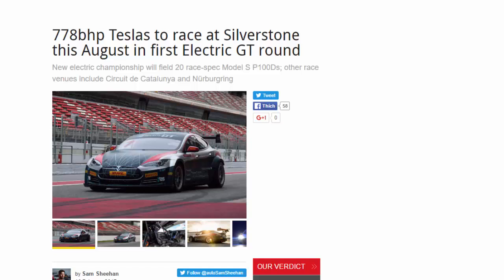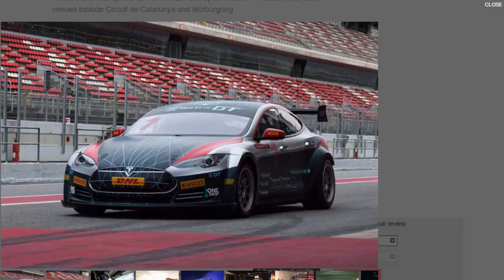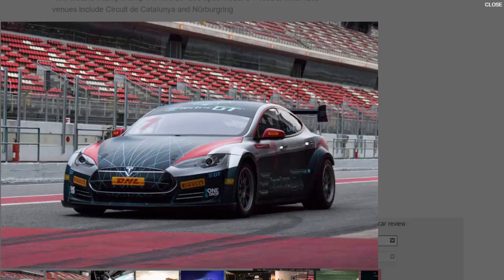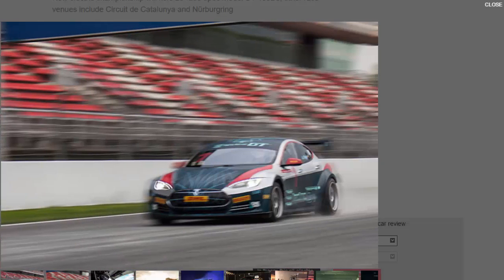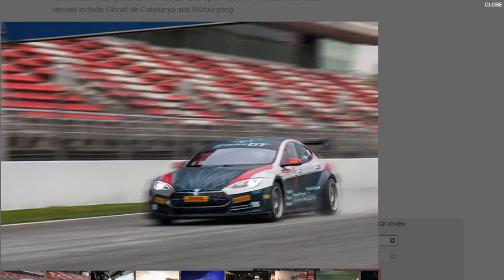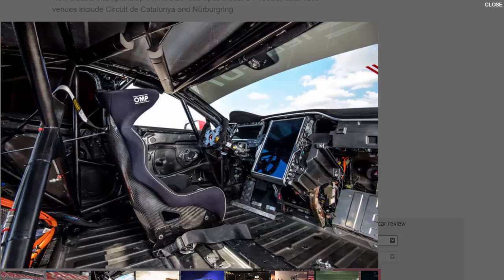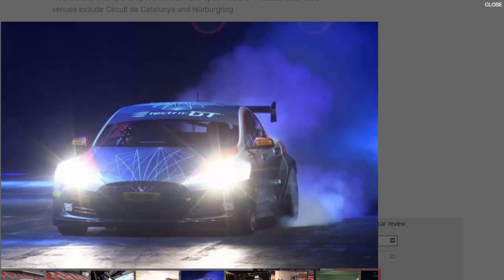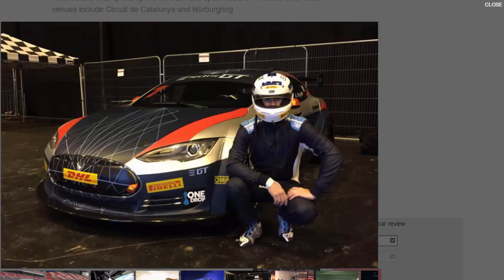Top Car - 778bhp Teslas To Race At Silverstone This August In First Electric GT Round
Read newspaper:
Source: autocar.co.uk